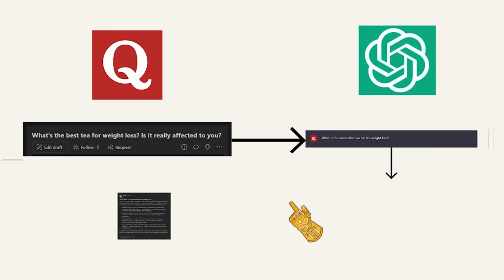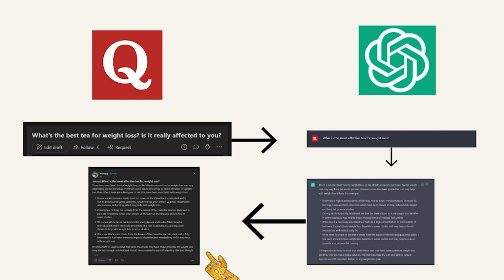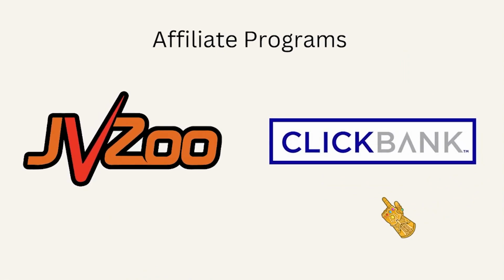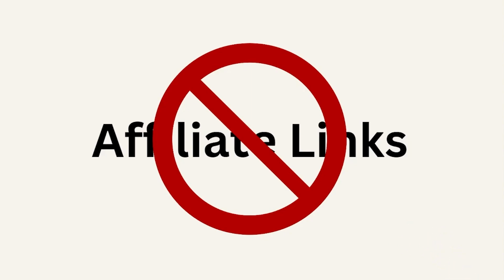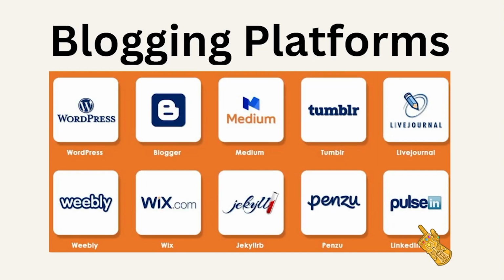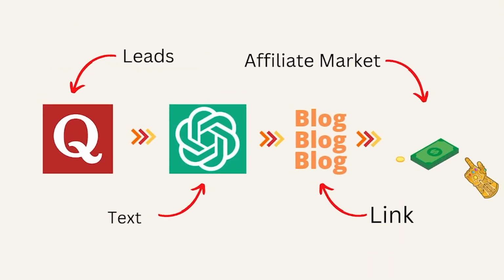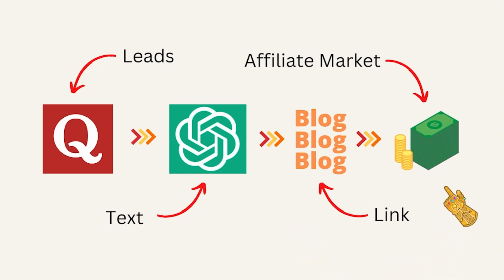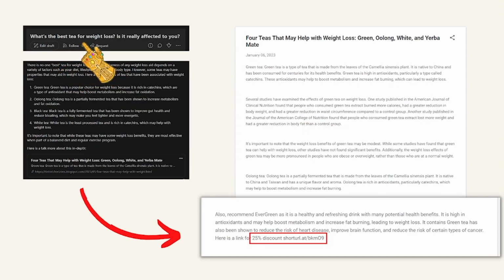NEW make money with ChatGPT and Affiliate Marketing 2023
In this video, I talk about how to make money with Chat GPT, Quora and affiliate marketing. If you're not familiar with affiliate marketing, it's when you promote products or services on behalf of a company and earn a commission for each sale made through your unique referral link.

Quora has a large and engaged audience, which means there are plenty of opportunities for you to reach potential customers. Additionally, answering questions on Quora allows you to provide valuable information and recommendations to users, which can help build trust and credibility.

In the video, I also provide some great tips for effectively using Quora for affiliate marketing using ChatGPT.